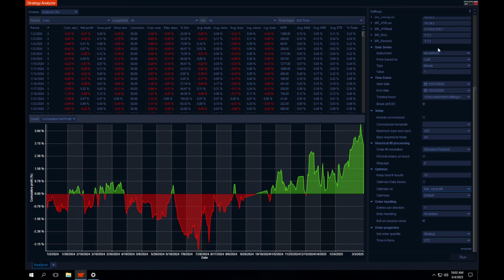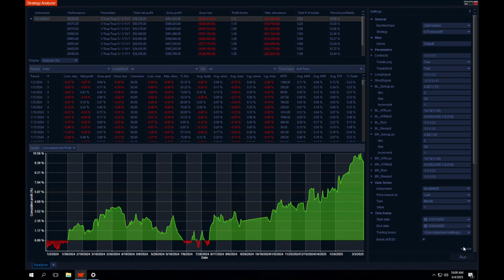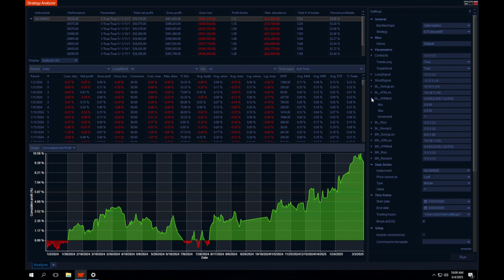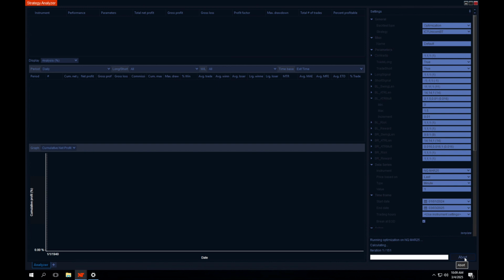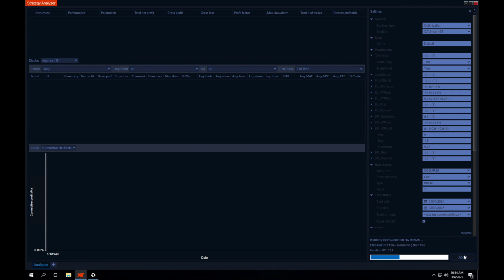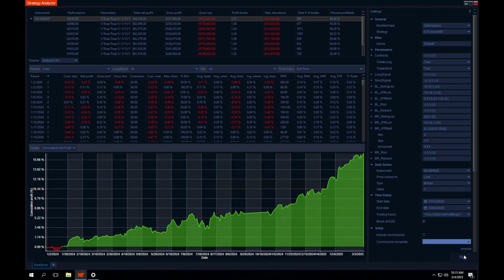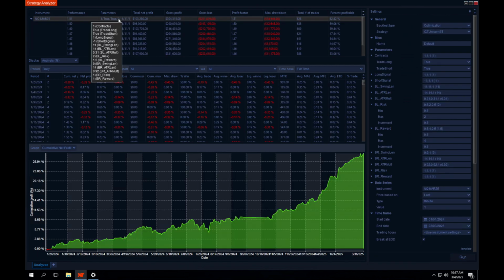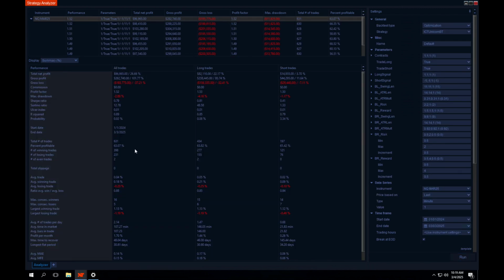Optimize Your Indicator Settings with NinjaTrader Strategy Analyzer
Description:
🚀 Fine-Tune Your Trading Strategy with NinjaTrader Strategy Analyzer!
In this step-by-step guide, we’ll show you how to optimize your indicator settings using the NinjaTrader Strategy Analyzer. Whether you’re trading with ICT Unicorn, ScalperIntel indicators, or custom strategies, backtesting and optimization are key to maximizing your trading performance.

Our goal is to make the process as smooth as possible so you can focus on what really matters—making smarter trading decisions!

💬 Need Help?
If you have any questions, our support team is here to assist you. Just reach out through your ScalperIntel account.

for more tools, updates, and resources.

Happy trading! 🎯"

Song: Motivational Corporate by Wavecont